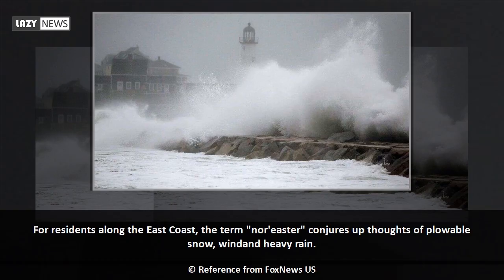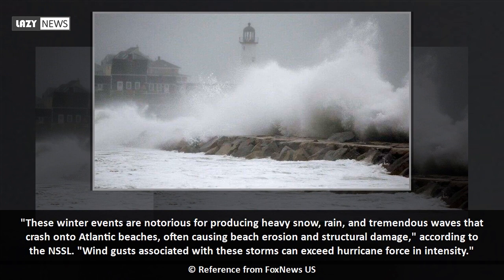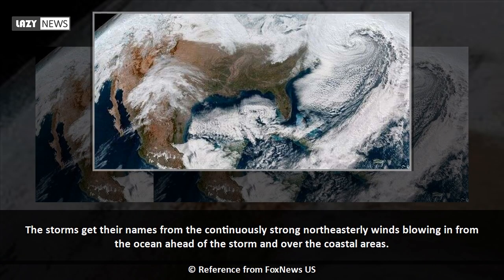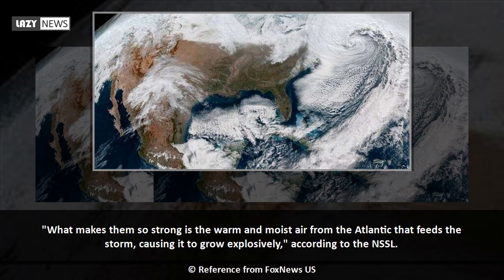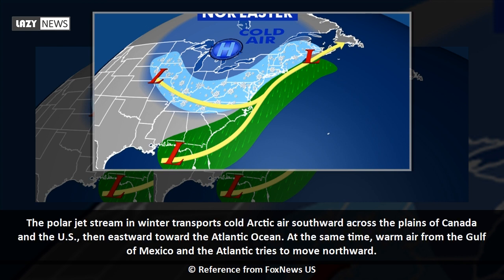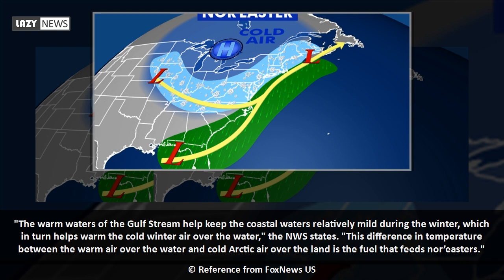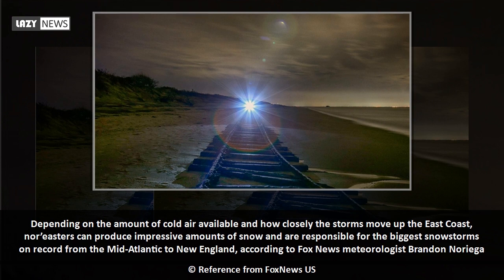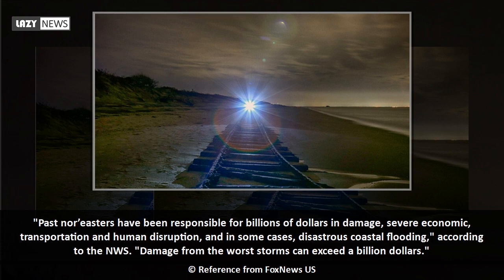What is a nor'easter? The classic East Coast storms explained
For residents along the East Coast, the term "nor'easter" conjures up thoughts of plowable snow, windand heavy rain.  According to theNational Severe Storms Laboratory, the official definition of a nor'easter is a strong low-pressure system that impacts the Mid-Atlantic and New England states. The storm systems can form over the land of the eastern U.S. or over the coastal waters of the Atlantic Ocean.  "These winter events are notorious for producing heavy snow, rain, and tremendous waves that crash onto Atlantic beaches,...

Reference from FoxNews US